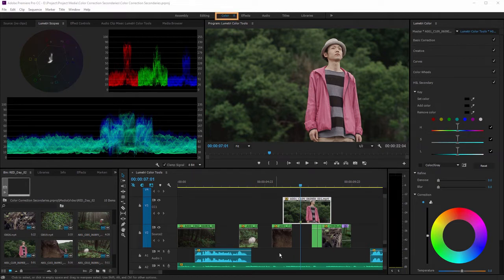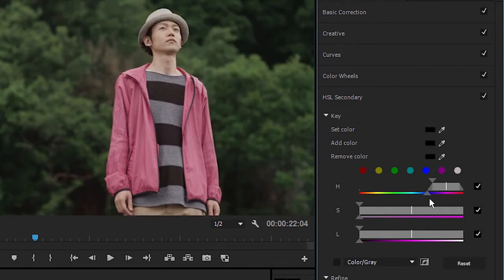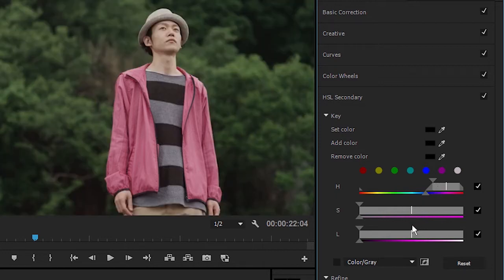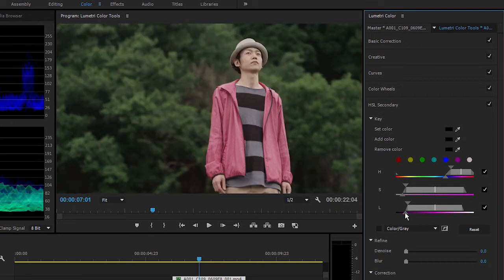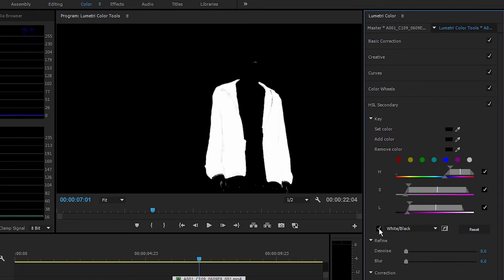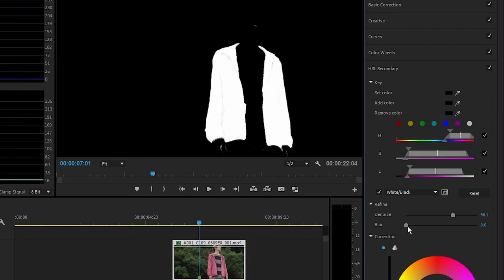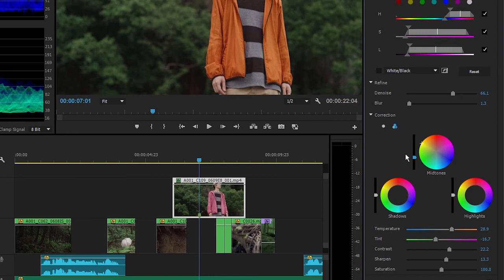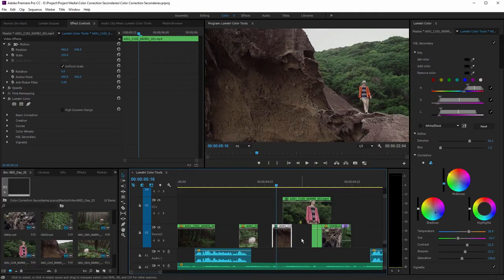5532 change color